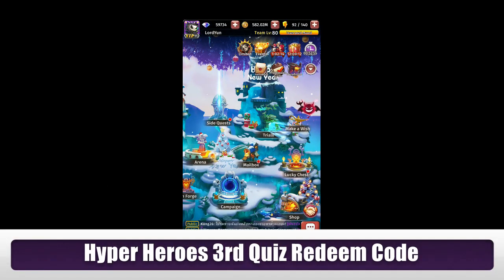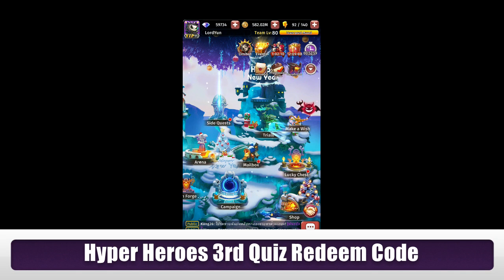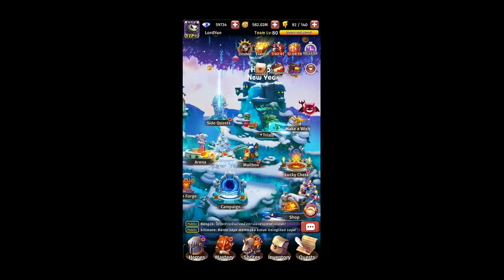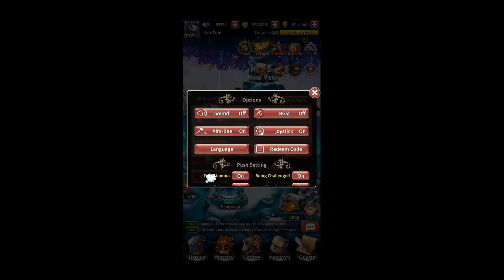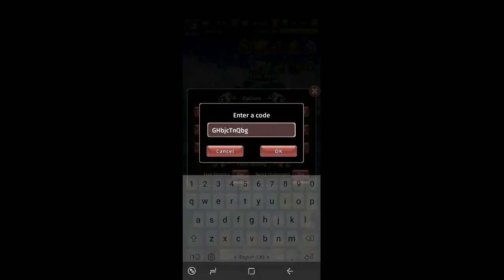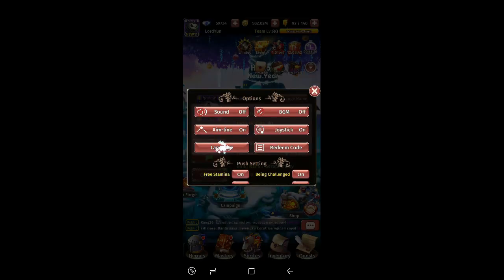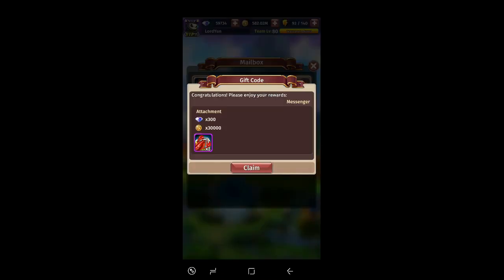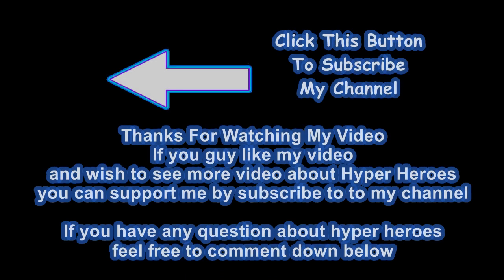Hyper Heroes 3rd Quiz Redeem code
Code inside the video !